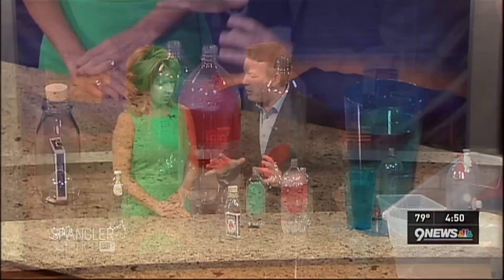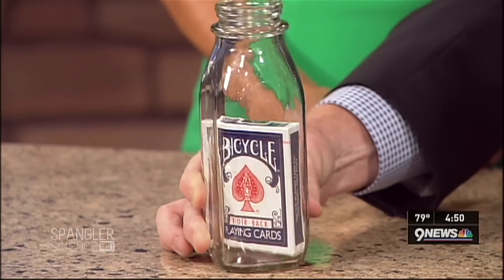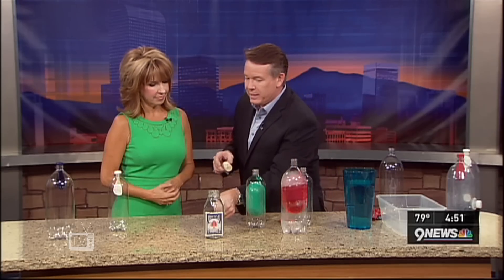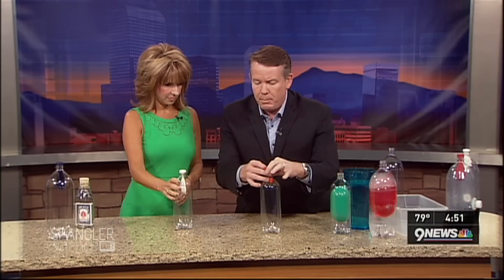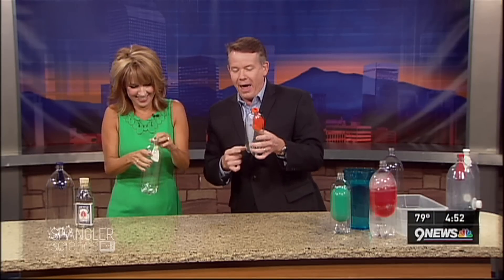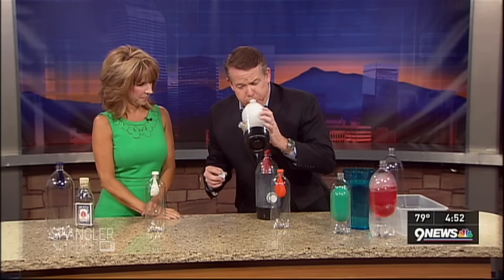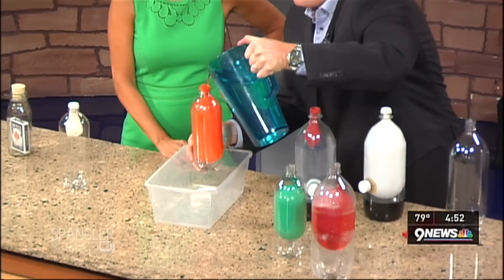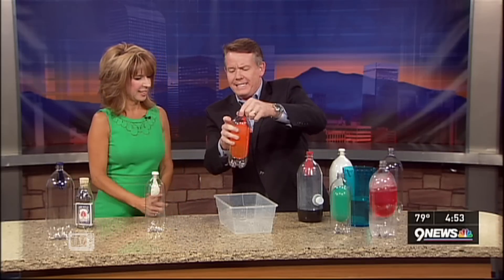Balloon In The Bottle Challenge - Cool Science Experiment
If you've ever seen one of those ship-in-a-bottle puzzles, Steve Spangler has his own version for you to try at home using what else but... water balloons! It's a surefire recipe for someone getting wet.